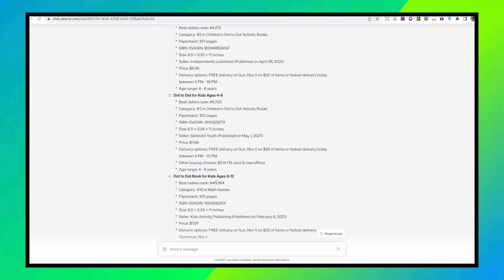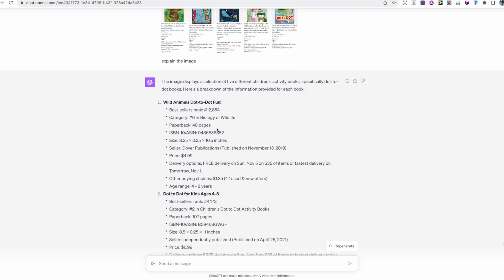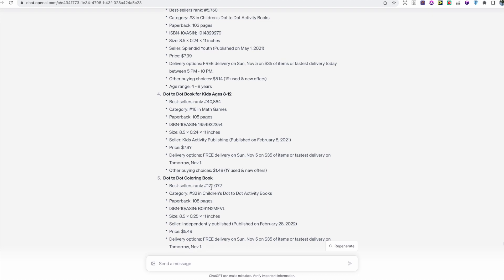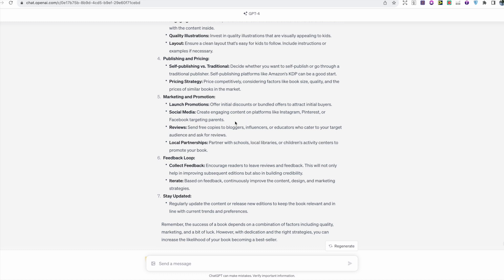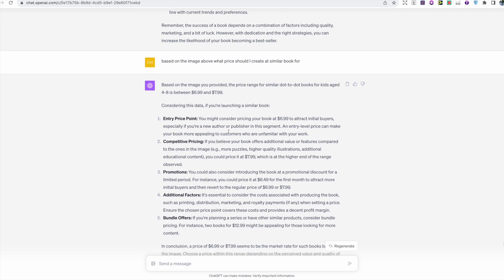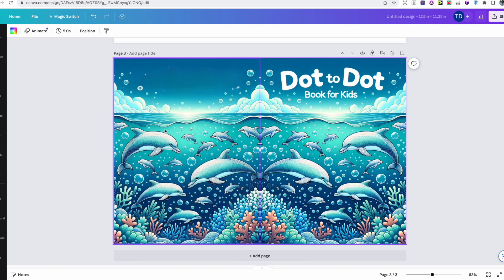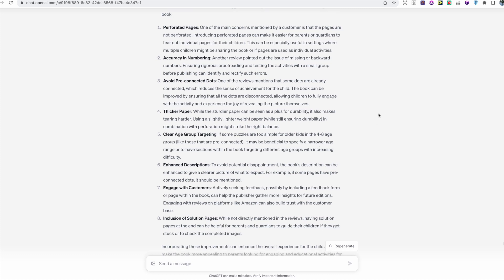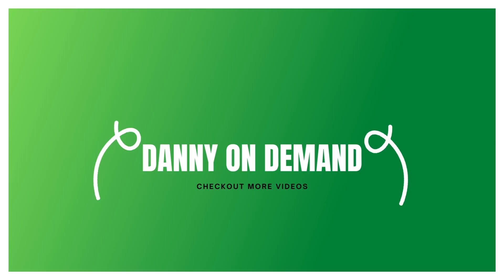My Insane New KDP Research Method With GPT 4 Vision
I will be discussing my new Amazon KDP research method with ChatGPT4 Vision.